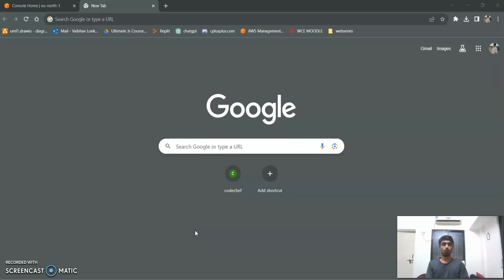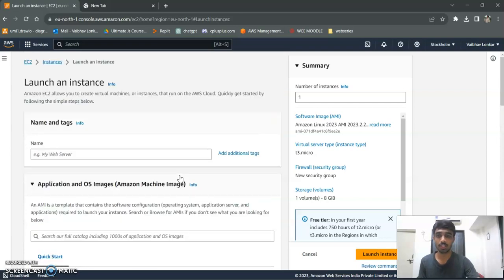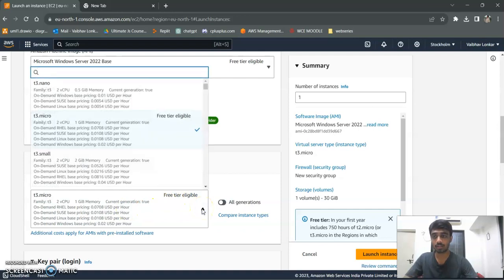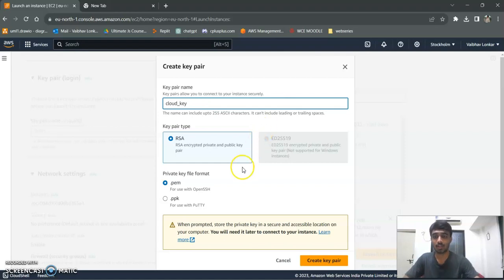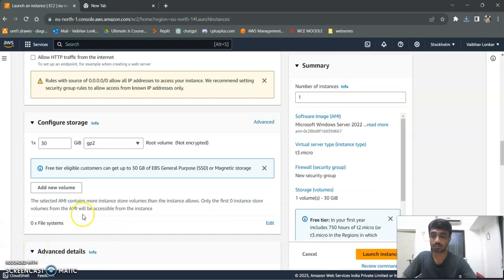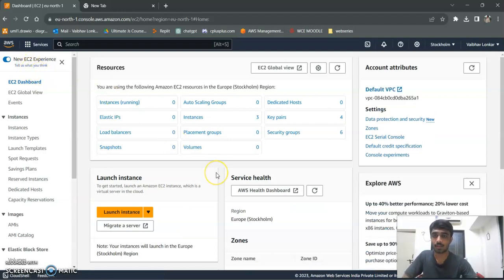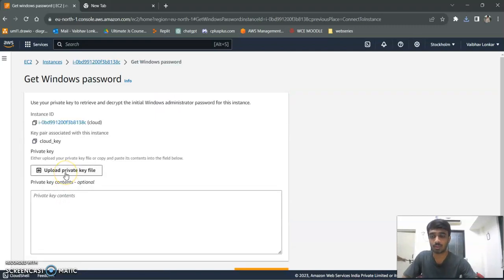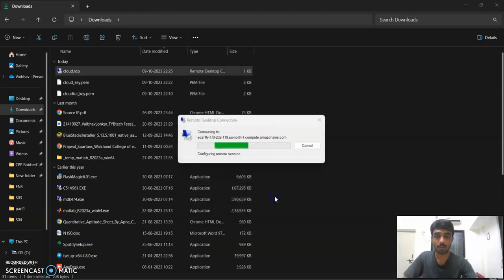21410051 | How to create an EC2 instance? | Tanuj Joshi